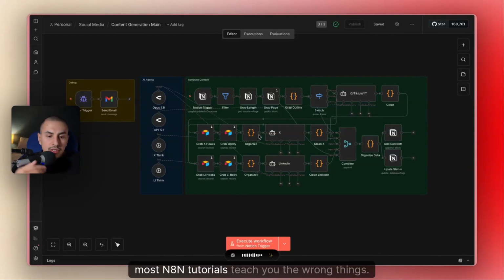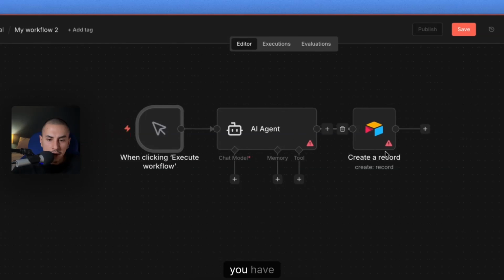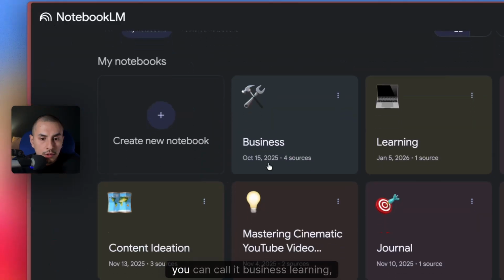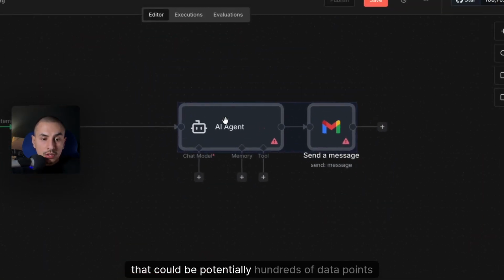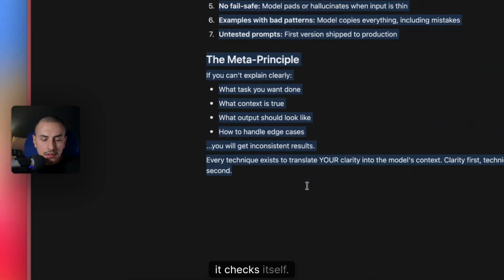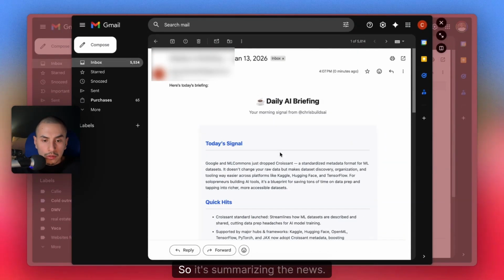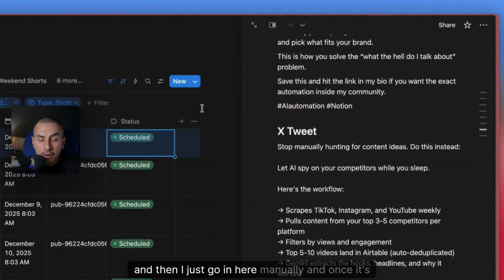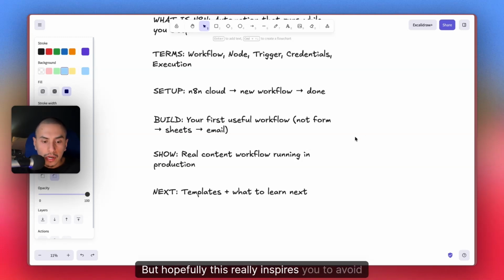n8n Tutorial for Beginners: Build Automations You'll Actually Use (2026)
I'm showing you how to actually use n8n for content creation, not for fake lead capture scenarios. We build a real workflow from scratch and I show you my actual production repurposing system that turns one script into posts across multiple platforms.

⏱️ TIMESTAMPS
0:00 Why most n8n tutorials teach the wrong things
1:00 What makes n8n special (AI agents)
2:00 n8n terminology: workflows, nodes, triggers, credentials
4:00 How to get started (free trial vs self-hosting)
5:00 Planning before building (SOPs and Excalidraw)
7:00 Building the RSS feed workflow step-by-step
8:00 Filtering data with JavaScript before AI
10:00 Setting up the AI agent with Claude
13:00 Formatting and sending the email output
14:00 My actual content repurposing system
16:00 How the Notion trigger and switch nodes work
17:00 Using n8n templates to learn faster
18:00 Next steps and common mistakes to avoid

🔑 KEY POINTS
• Most n8n tutorials focus on useless scenarios. Focus on automating what you actually do every day.
• Plan your workflow in Excalidraw first. Double the planning time, half the headaches.
• Filter your data before feeding it to AI. Saves money and improves output quality.
• n8n's AI agent feature is the real unlock. A year ago this required terminal access.
• Start with the $24/month plan to learn. Self-host later once you get it.
• Don't post directly to social media from n8n. Use a scheduler like Blotato instead.

🔗 TOOLS MENTIONED
• n8n:
• Notion:
• Claude:
• Open Router:
• Notebook LM:
• Excalidraw:
• Perplexity:
• Hostinger:
• Blotato:
• Airtable: